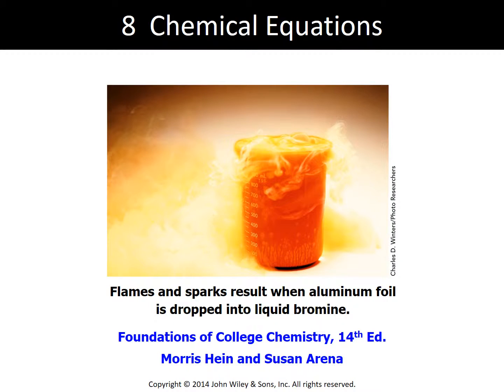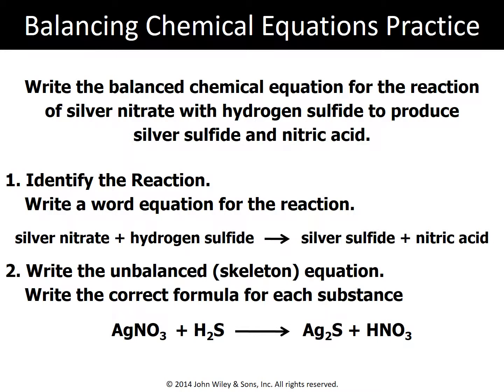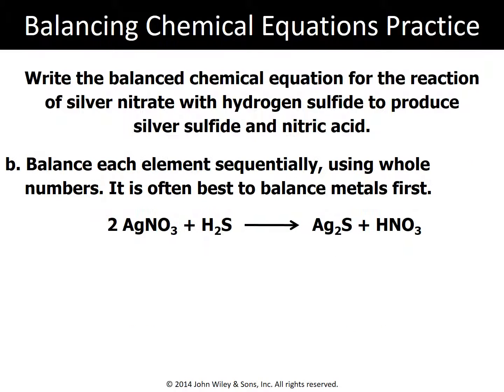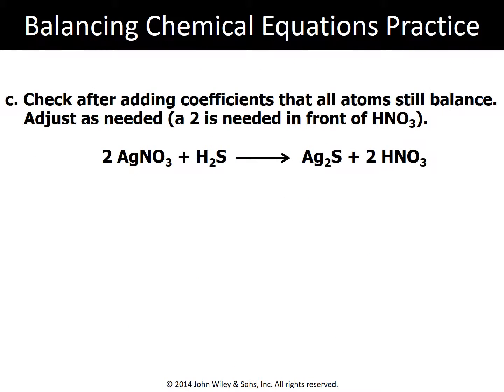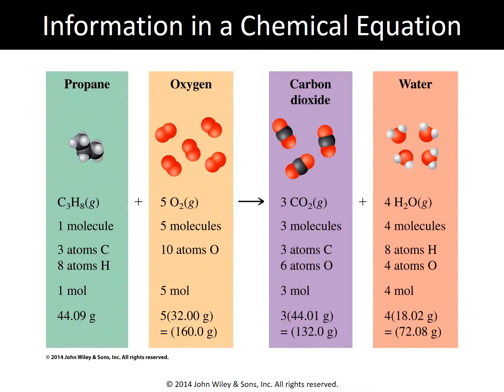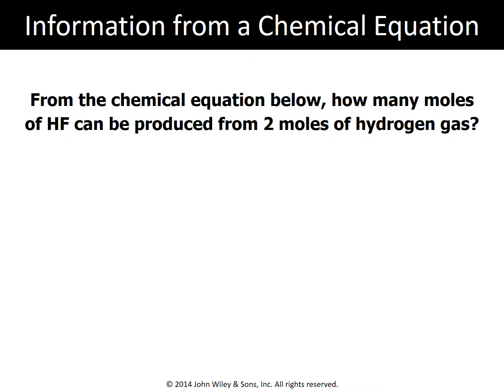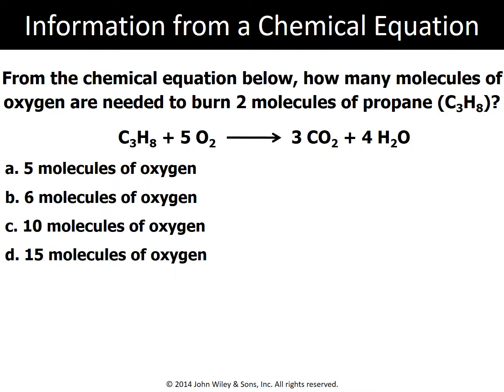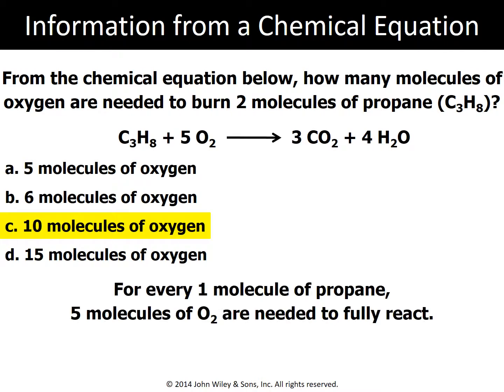Balancing Chemical Equations II